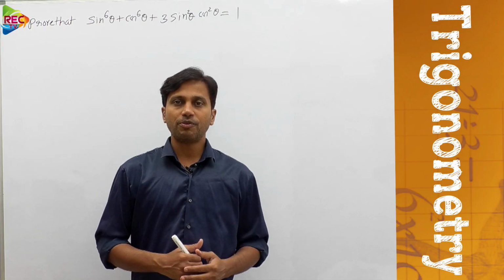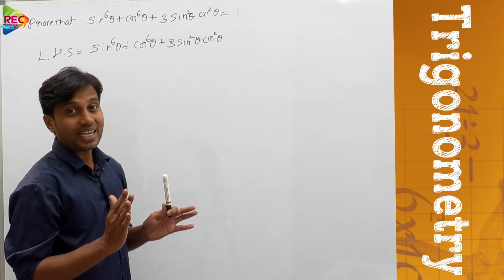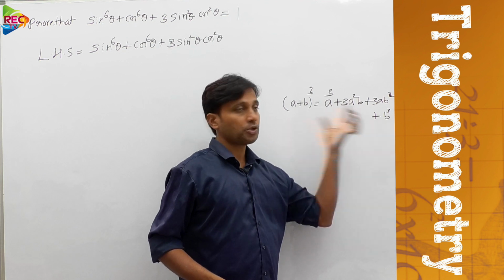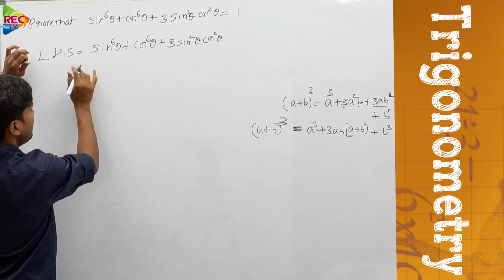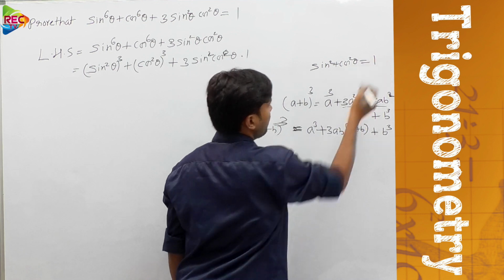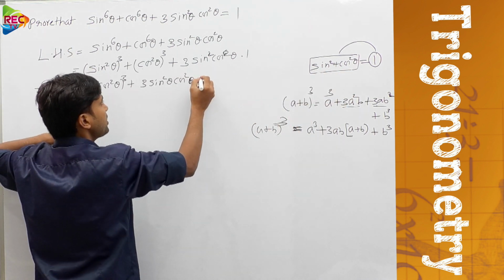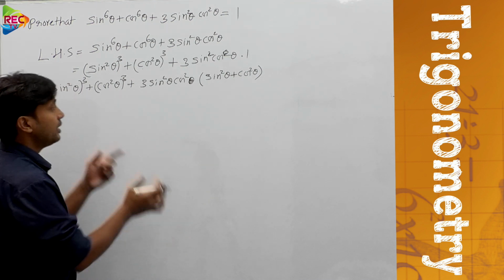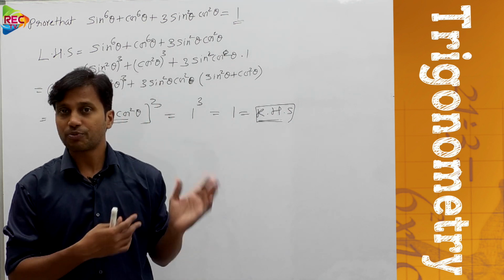🆕how to Solve Trigonometric Identities l trigonometric identities class 10 icse l solution 47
➡prove that 👉sin6a+cos6a+3 sin2a cos2a=1

 verifying trigonometric identities how to verify identities how to verify trigonometric identities